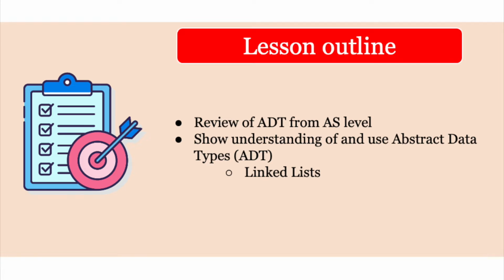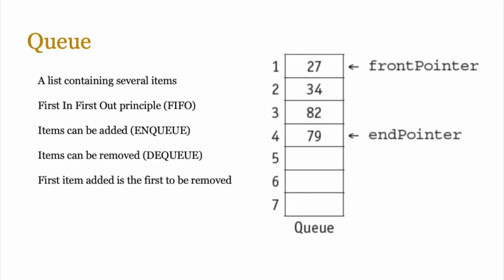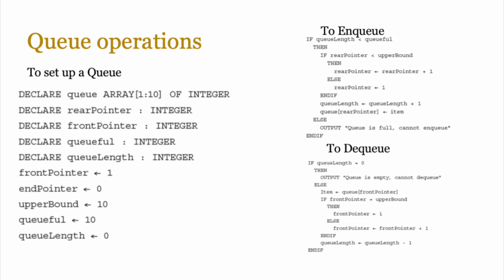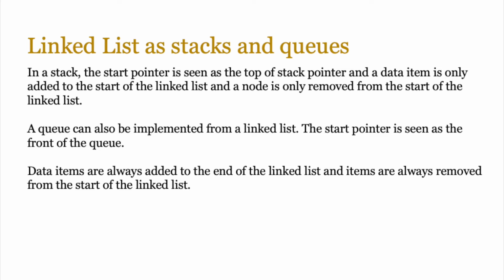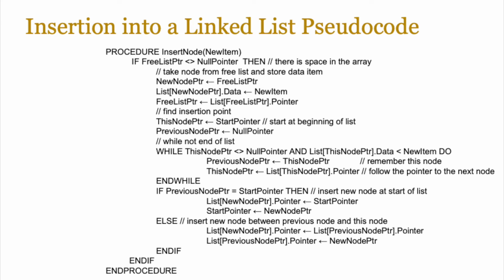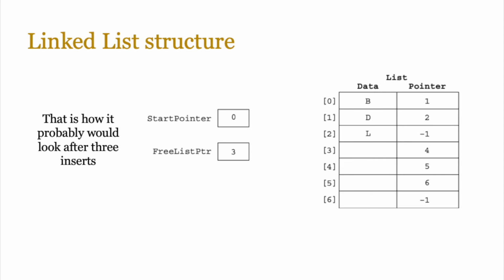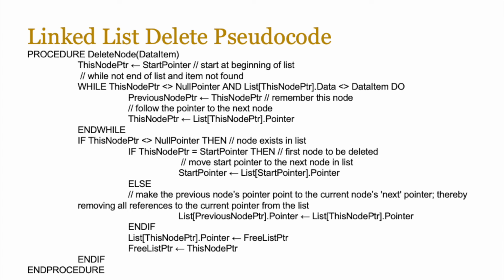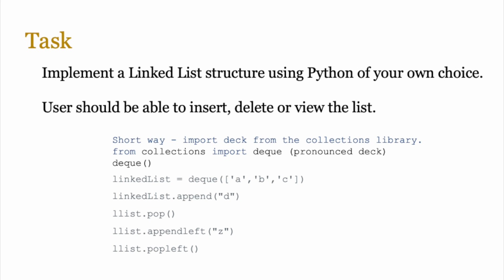Year 13 Lesson 33 - Abstract Data Types - Linked Lists and the use of pointers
This lesson covers linked lists and the use of pointers.